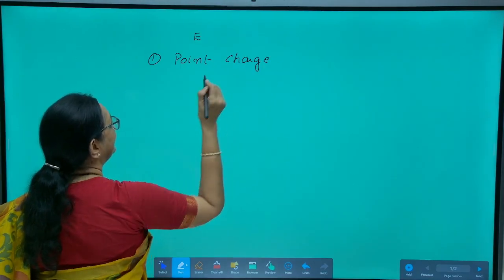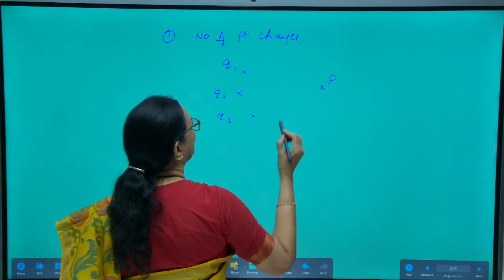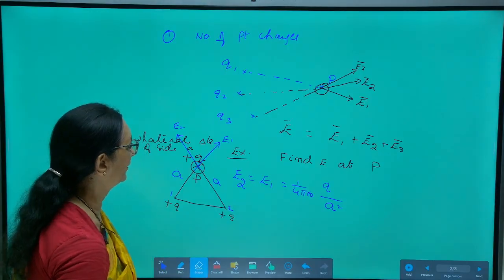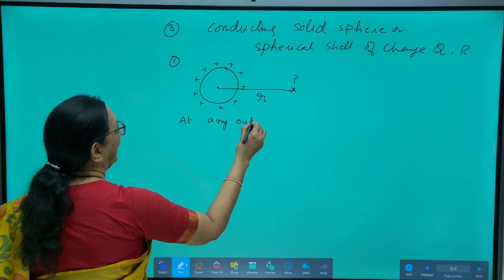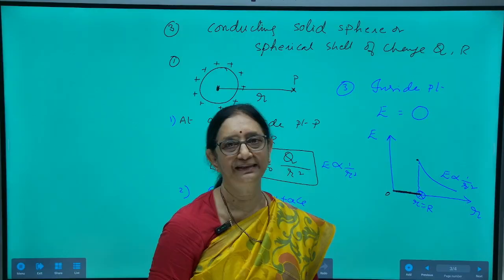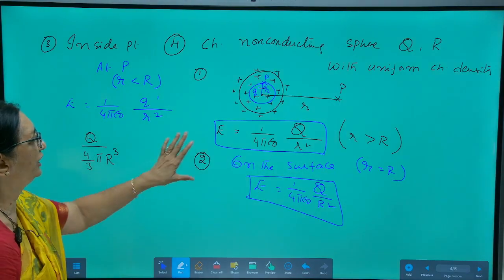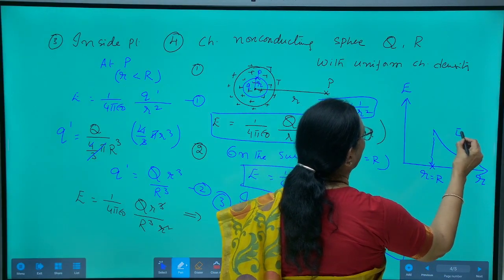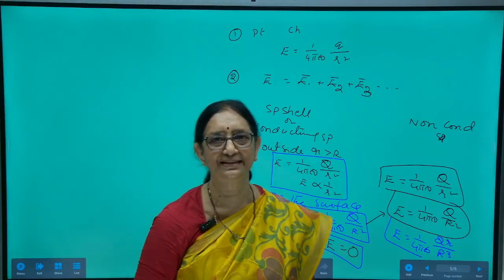SARADA MADAM PHYSICS CLASSES II CHARGES AND FIELDS II POINT CHARGE ,SPHERICAL SHELL II CLASS XII II